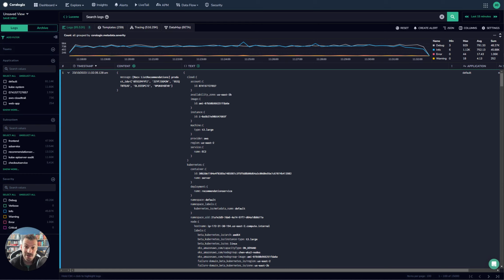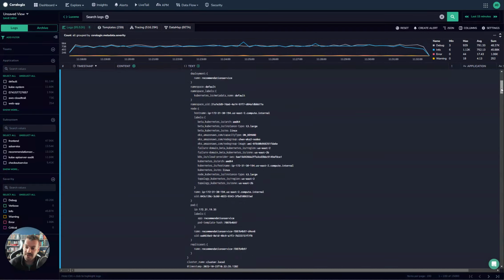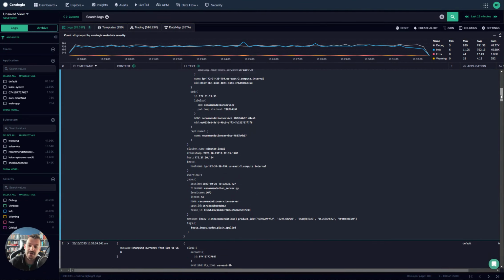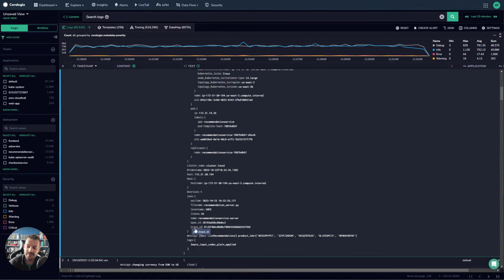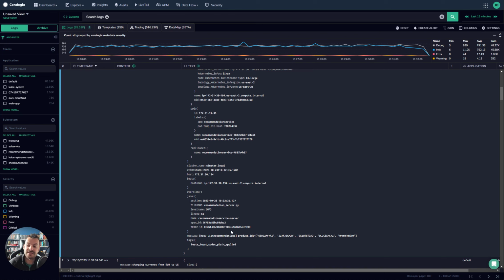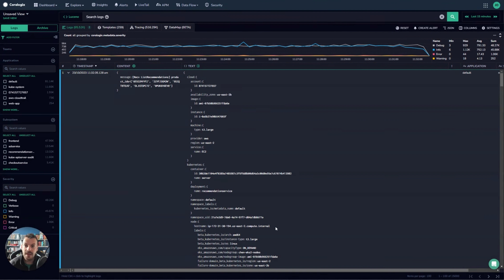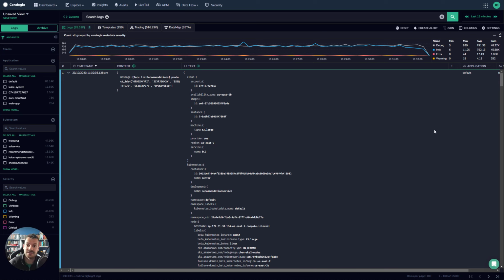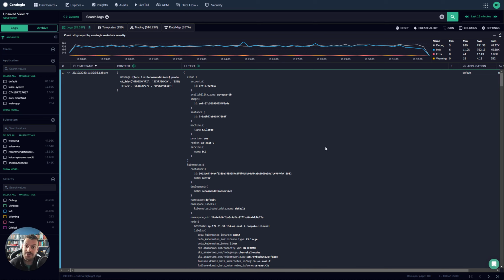1.2 Coralogix Academy - The Basics of Logs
An explanation of the basics of Logs in the world of Observability.